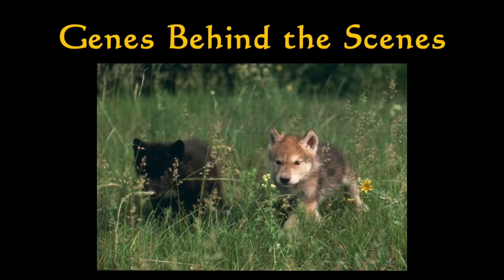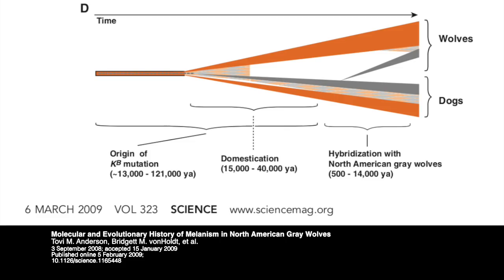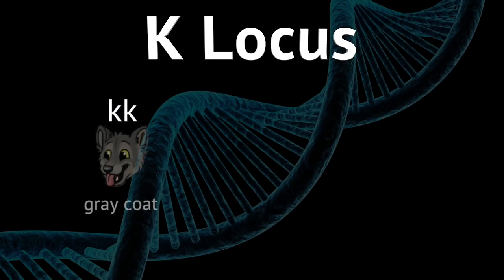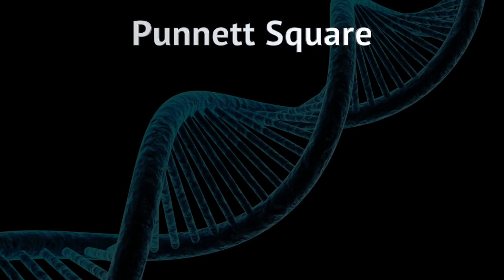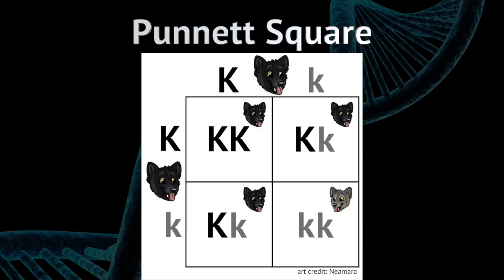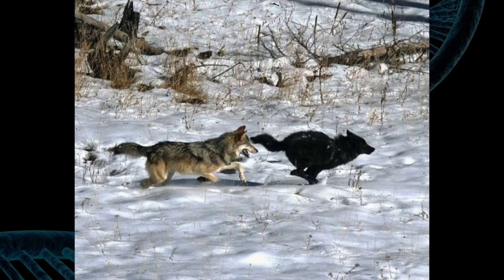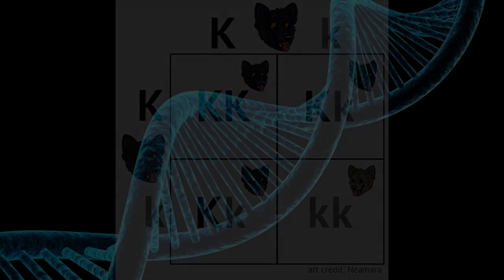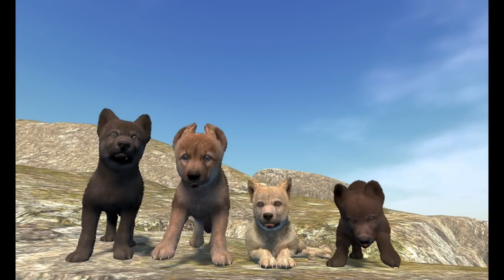Genes Behind the Scenes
New genetics system for your pups in WolfQuest 3!

This week, pups are being born across Yellowstone and beyond. Pups look fairly similar at birth but each one will grow a coat based on its parent’s genetic profile. So let’s take a look at the genetics that determine coat color.

We’ve always had a simple genetics model in the game for puppy coats, but we’re making a much more accurate model now for WolfQuest 3. Genetics has always been a bit daunting for me, but fortunately my neighbor Nathan is a geneticist and, after he explained it to me three times, I think I finally got it.

Most of the wolf’s genome has not yet been analyzed, but in 2009, scientists at UCLA discovered a gene variant that controls coat color. This got a lot of press at the time because they found that it comes from dogs, many thousands of years ago, meaning that wolves and dogs have cross-bred in the past. They named this gene variant the “k locus.” Every wolf has two copies of this gene which, using standard genetics terminology, is indicated by a small “k” for gray coats or a capital “K” for black coats.

Other genes presumably affect the lightness or darkness of the coat, as well as the gray/brown tint, but these have not been discovered yet. (Genetics is expensive and there’s not a big financial payoff for sequencing the wolf genome.) Keep in mind “white” is tint of gray and is not caused by albinism. Because there have been no known albino wolves in Yellowstone there will be none in WolfQuest (we get a lot of requests for albino wolves).

So the K locus determines the wolf’s coat color:

* If a wolf has two small k variants (e.g. kk), then it has a gray coat (which might be anything from white to dark gray or brown).
* If a wolf has one small k and one big K (Kk), then it has a black coat (since K is dominant). This combination appears to give wolves extra resistance to disease.
* If a wolf has two big Ks (KK), then it is black…but it’s probably also dead, since this combination is usually fatal before birth.

Based on this, we can accurately determine whether a pup will have a black or gray coat, based on its parents’s genes. The Punnett Square is a helpful diagram for figuring this out:

* If both parents are kk (both have gray coats), then all their pups will have gray coats.

* If one parent has a gray coat (kk), and the other has a black coat (Kk because KK rarely survive), then each pup has a 50% chance of being Kk (black coat) and 50% chance of gray coat (kk).
* If both parents are black and Kk (because KK wolves rarely survive), then each pup has a 25% chance of being KK (black, and probably dying in utero), a 50% chance of being Kk (black), and a 25% chance of being kk (gray).

How will this work in the game? We will generate a genetic profile for each wolf which includes the K locus for coat color as well as other genes for coat tint and stats. For the player, this will be based on the wolf’s customization configuration (you choose and then the game generates the genetic profile). For NPC wolves, it’ll be generated dynamically for each wolf, based on Yellowstone’s wolf population (for an accurate distribution of gray and black coats) and standard genetics rules. So when your wolf meets a potential mate, you can infer a bit about its genetics and decide if you think it’s a good match:

* If you have a gray coat (kk), then choosing a black wolf (which is probably Kk) gives your pups at least a 50% chance to be Kk, and thus have higher disease resistance.
* If you have a black coat (probably Kk, but small chance of KK), choosing another black wolf could give your pups higher disease resistance — but there’s a good chance (25% to 100%) that some pups will die before birth. Litter size in WQ3 will vary (probably between 4 and 7, but we’ll tune that during beta testing), and this risk of a KK pup will add another element of uncertainty to litter size.

It’s very exciting to have this knowledge about the risks and rewards of the K locus so we can model those in the game. We also will include coat tint and stats in the genetics profile, but since scientists haven’t sequenced the genes that control those traits, we’ll use them only to determine those traits on the pup, without any health effects.